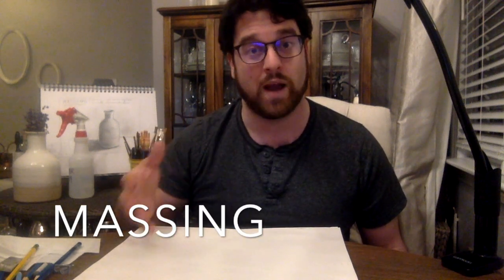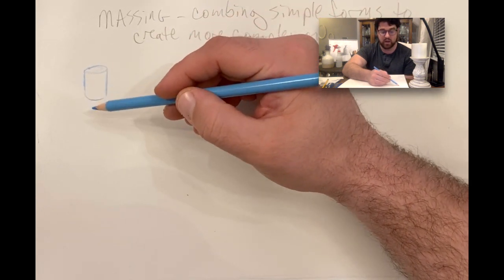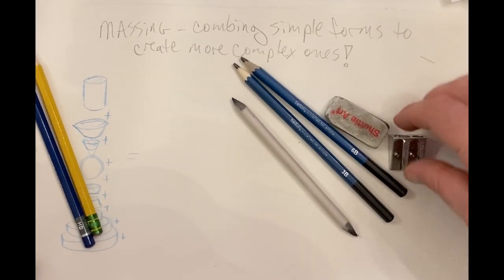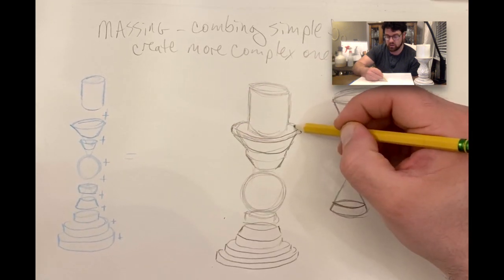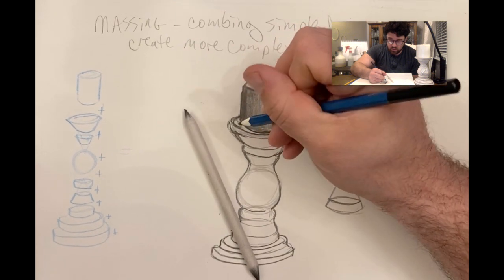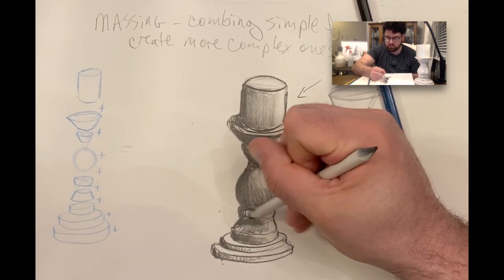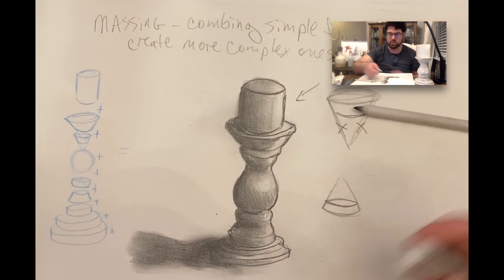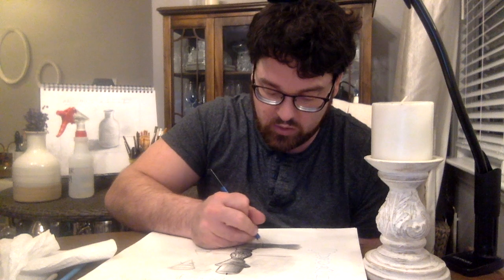Massing How to Draw a Candlestick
Hello, fellow artists. Here you will find another example of "Massing," or combining different basic forms together to create a more complex one.

This one if of a candlestick, with candle. This object is made up of multiple cylinders, cones, and spheres. Follow the instructions step by step and you, too can draw this complicated object!

Happy drawing, my friends! :D